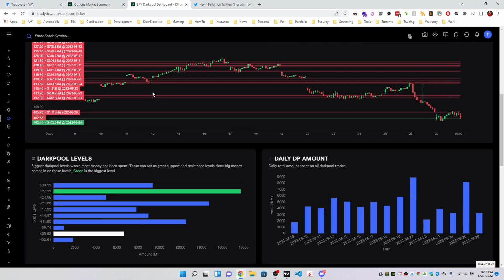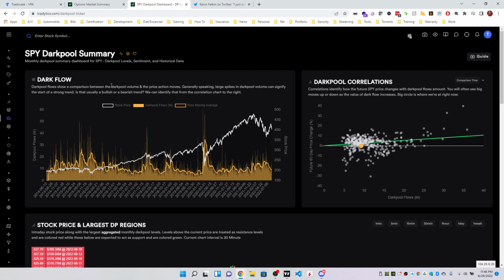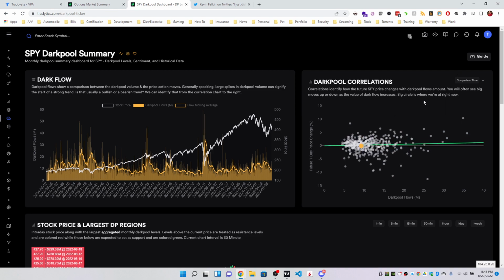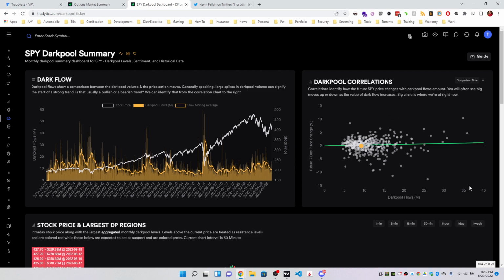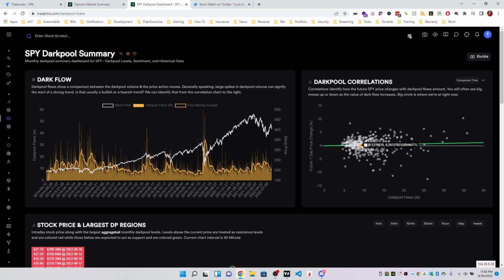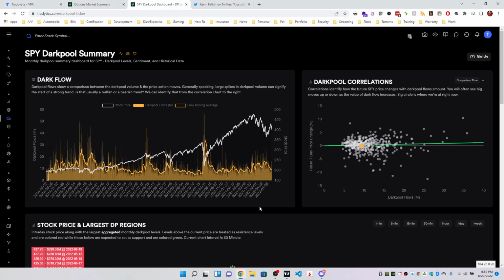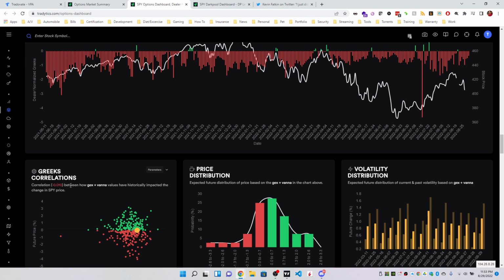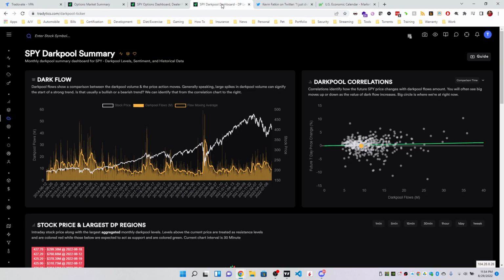How To Use Dark Pool Flow Volume For Trading Preparation